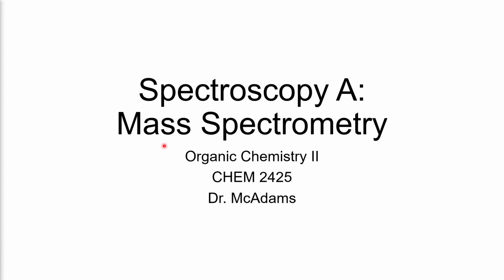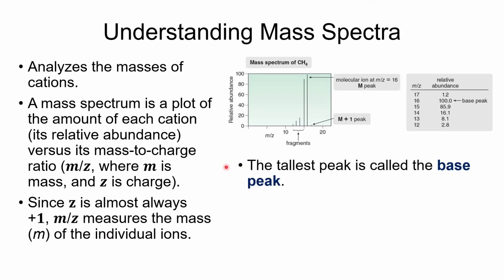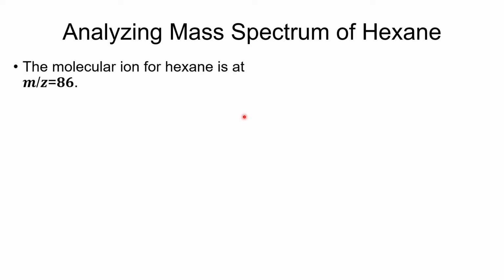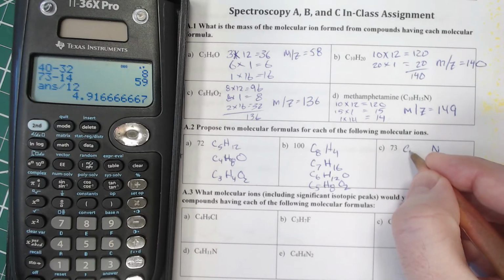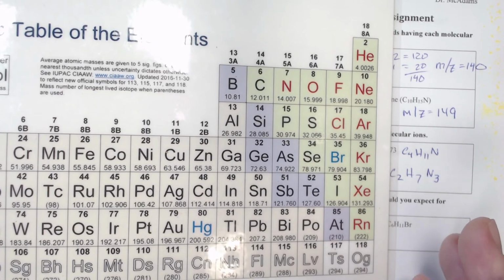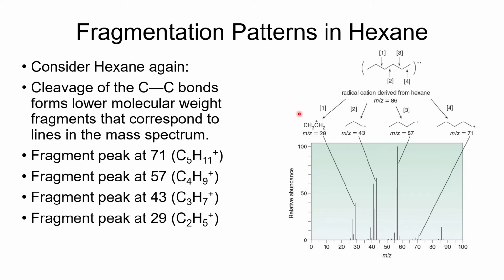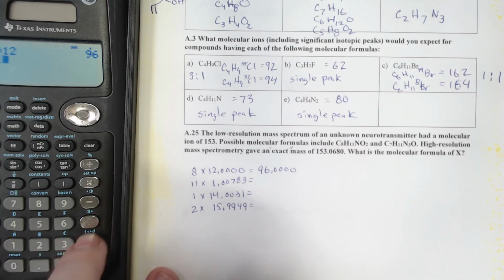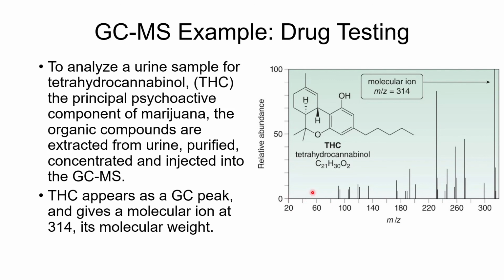Organic Chemistry II CHEM-2425 Spectroscopy A: Mass Spectrometry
Spectroscopy A Video
Section A.1 Mass Spectrometry and the Molecular Ion: Identify the features of a mass spectrum. Explain the terms molecular ion, parent ion, m/z, and base peak. Identify possible unknowns by the molecular ion.
Section A.2 Alkyl Halides and the M + 2 Peak: Identify characteristic peak patterns for chlorides and bromides. Know the nitrogen rule.
Section A.3 Fragmentation Patterns: Identify characteristic fragmentation patterns for alkanes.
Section A.4 Other Fragmentation Patterns: Identify fragmentation patterns for carbonyls, alcoholes, and amines.
Section A.5 Other Types of Mass Spectrometry: Distinguish between two possible compounds with very close m/z values using High Resolution Mass Spectrometry. Analyze the results fo a GC-MS experiment.